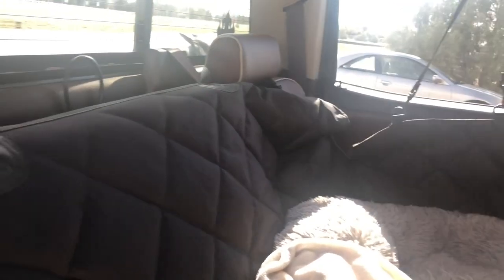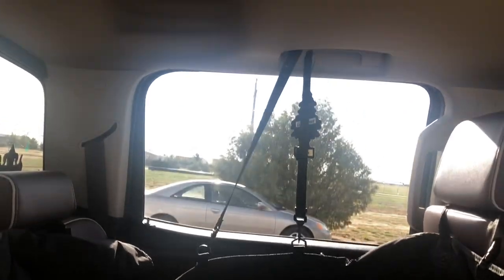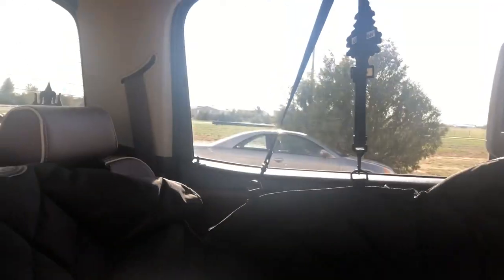Backseat Kennel for 3 Yorkies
When we travel with the 5th wheel and all 3 puppies we use the B-Comfort backseat hammock. We bought it a couple years ago. It’s very durable and works perfect for them to sleep and play in while driving

This is not a paid advertisement. We purchased ours a couple years ago off Amazon